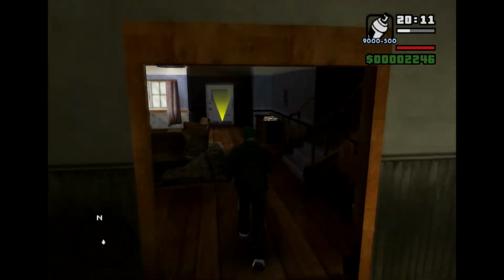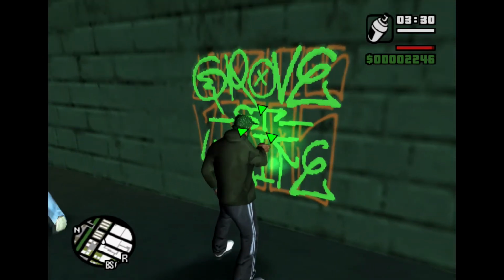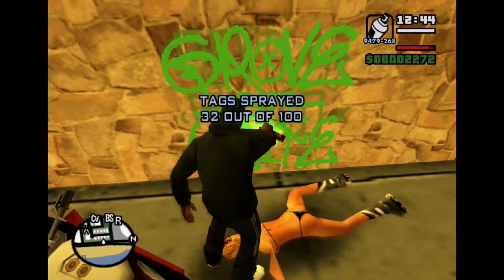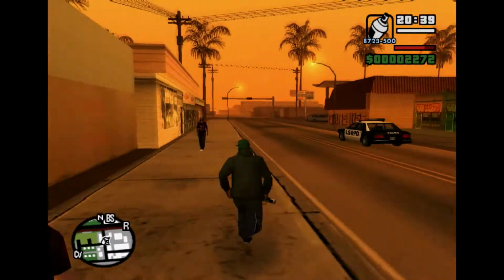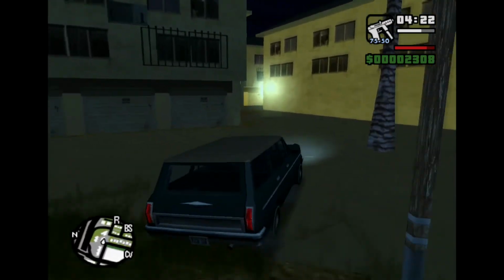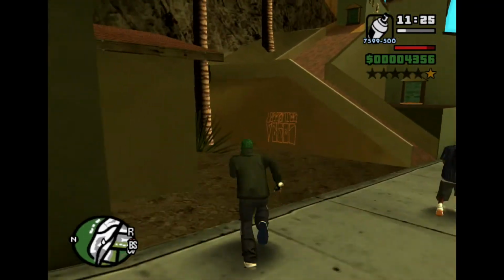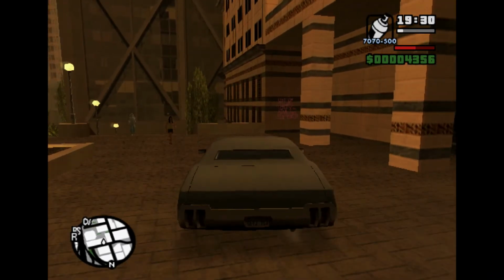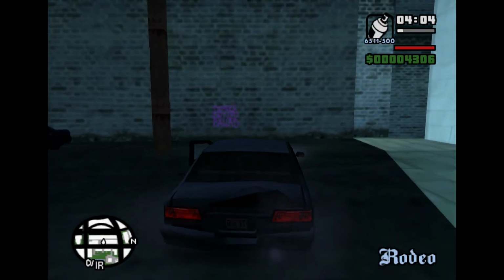Paint It Green - Grand Theft Auto San Andreas: Let's Play (Episode 9)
Los Santos: 100 Tags